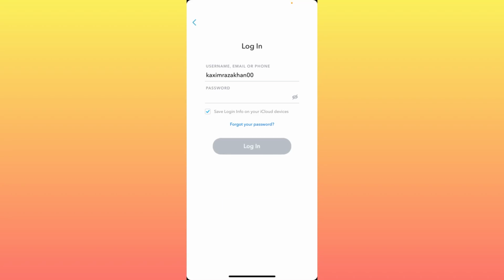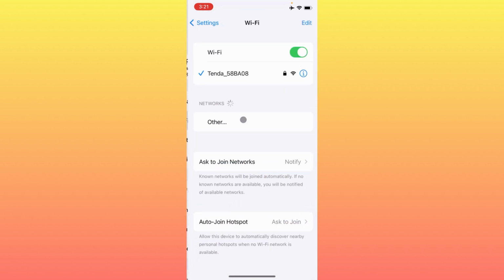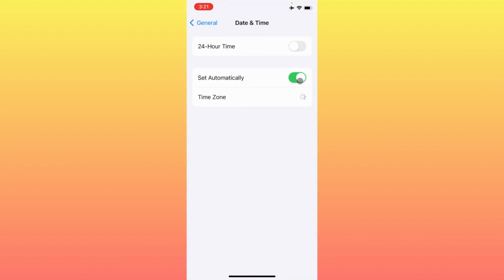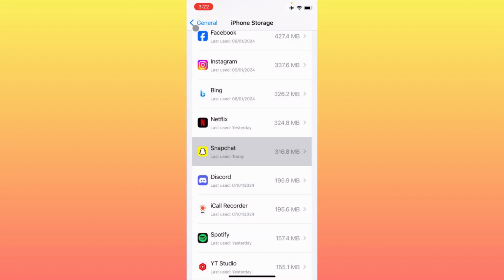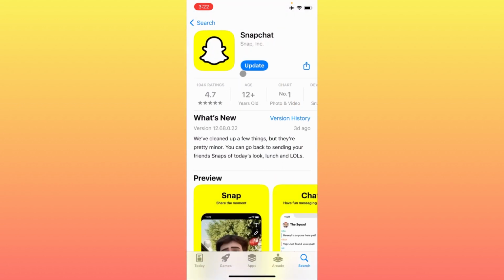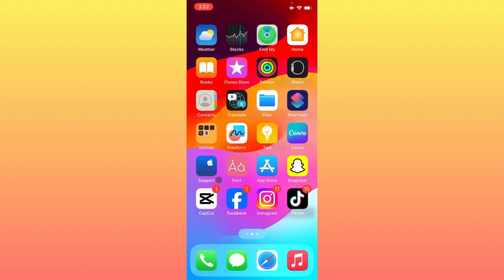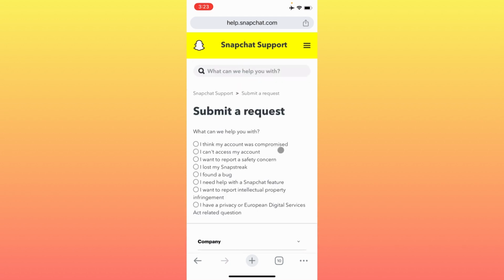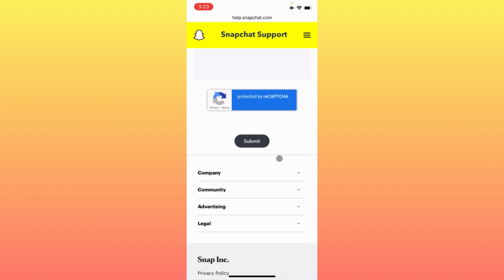How to Fix Snapchat Due to Repeated Phone Number Change Problem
In this video, I will help you to fix Snapchat Due to Repeated Phone Number Change Problem. Please watch till the end.

How to Fix Snapchat Due to Repeated Phone Number Change Problem 2024